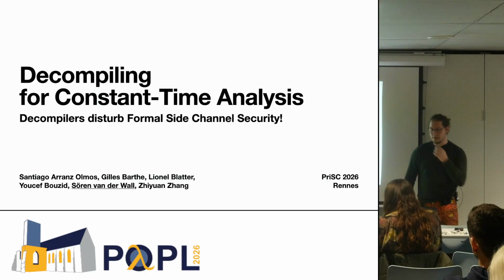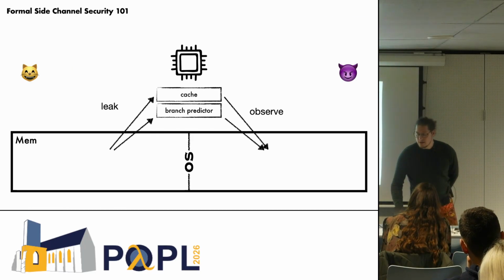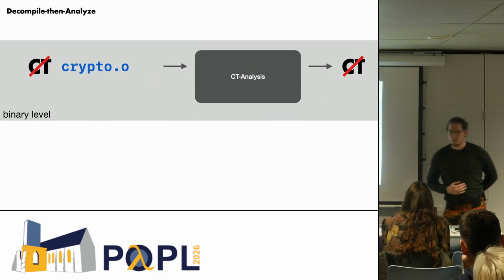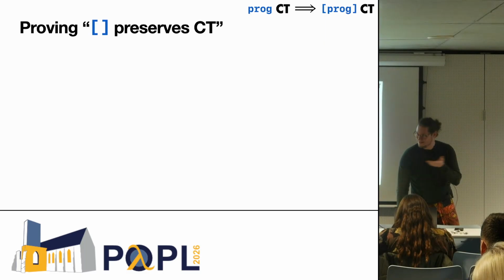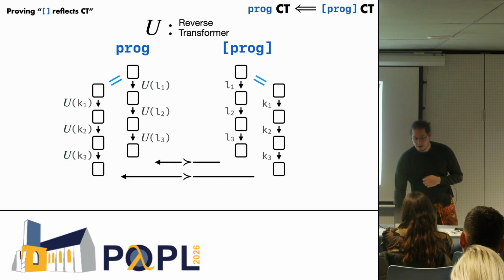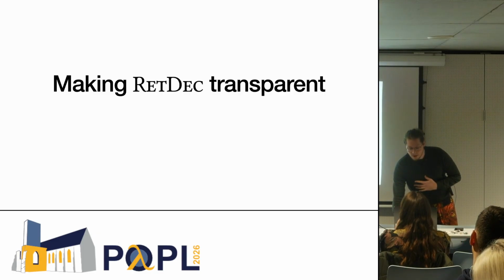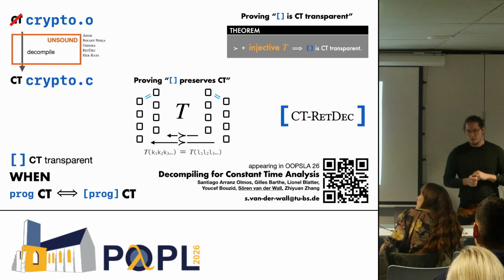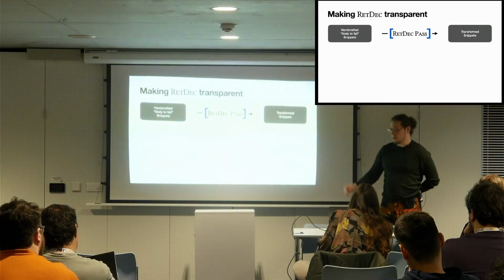[PriSC'26] Decompiling for Constant-Time Analysis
Decompiling for Constant-Time Analysis (Video, PriSC 2026)
Sören van der Wall, Santiago Arranz Olmos, Gilles Barthe, Lionel Blatter, Youcef Bouzid, and Zhiyuan Zhang
(TU Braunschweig; Max Planck Institute for Security and Privacy; MPI-SP; IMDEA Software Institute; Max Planck Institute for Security and Privacy; unaffiliated; unaffiliated)

Abstract: Cryptographic libraries are a main target of timing side-channel attacks. A practical means to protect against these attacks is to adhere to the constant-time (CT) policy. However, it is hard to write constant-time code, and even constant-time code can be turned vulnerable by mainstream compilers. So how can we verify that binary code is constant-time? The obvious answer is to use binary-level CT tools. To do so, a common approach is to use decompilers or lifters as a front-end for CT analysis tools operating on source code or IR@. Unfortunately, this Decompile-then-Analyze approach is problematic with current decompilers. To illustrate this fact, we use the recent Clangover vulnerability and other constructed examples to show that five popular decompilers eliminate CT violations, making them unsound to be used as front-ends to the approach.
We formalize and develop foundations to asses whether a decompiler is fit for the Decompile-then-Analyze approach. We propose the property of CT transparency, which states that a transformation neither eliminates nor introduces CT violations. We also present a general method for proving that a program transformation is CT transparent.